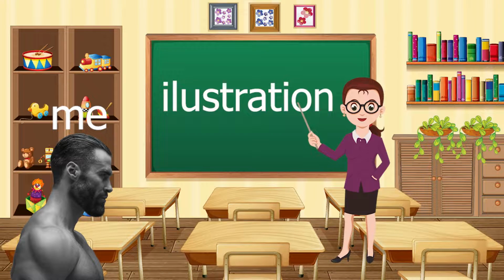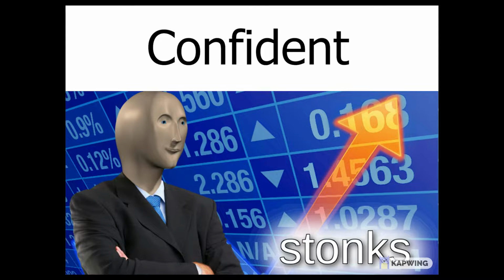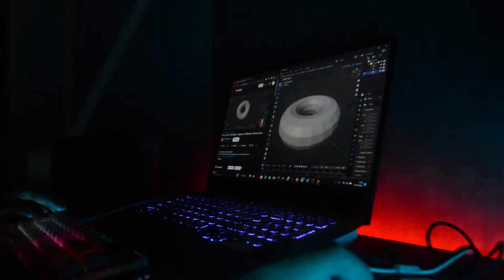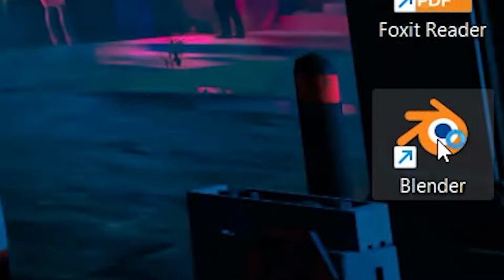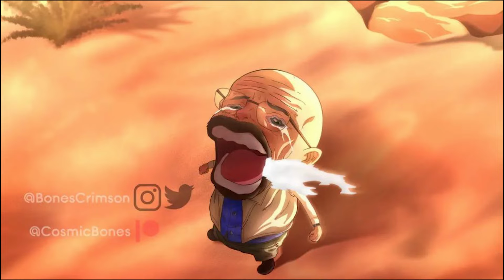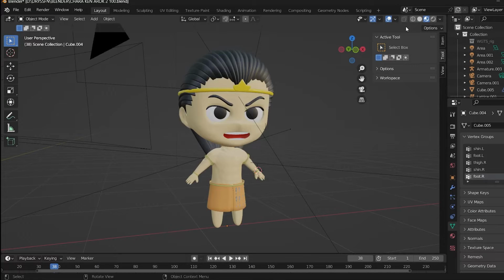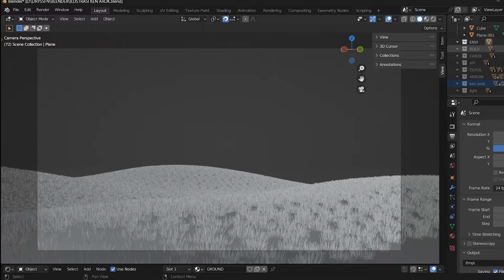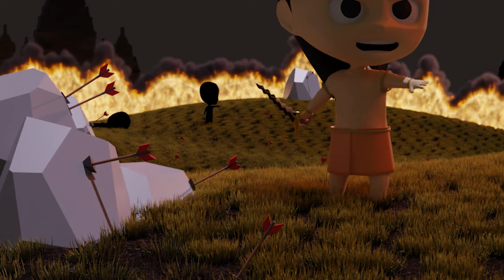Sketchup user try to learn Blender In 7 days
In this video, i want to share my progress of learning blender in 7 days. it start when my teacher gave me a homework for making ilustration, because i can't draw, so i make it on blender. It's not easy, but with big passion and effort i manage to finish all of this.

gear⚙️
-idepad gaming 3 r5 5600h rtx 3050
-nikon d7100
-phone mic (samsung a6)